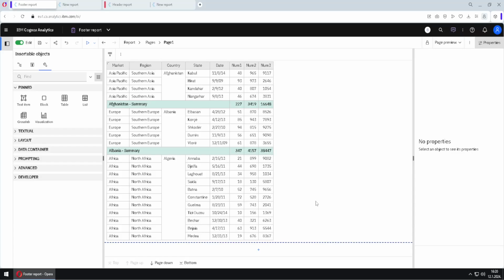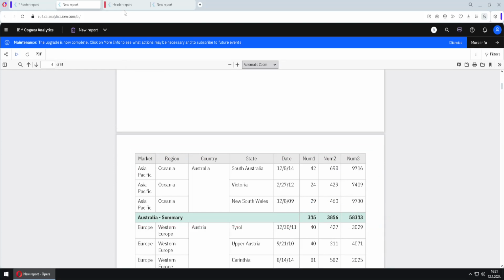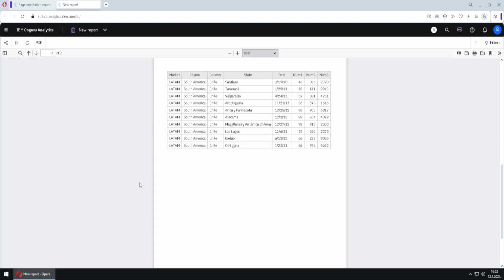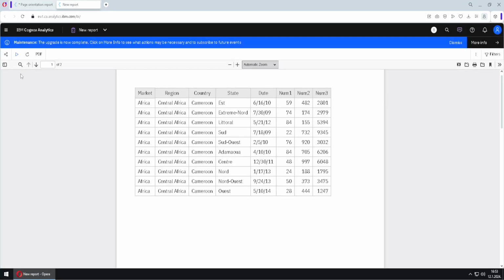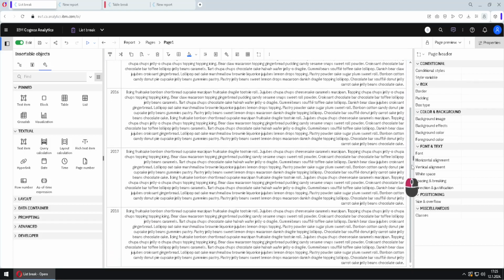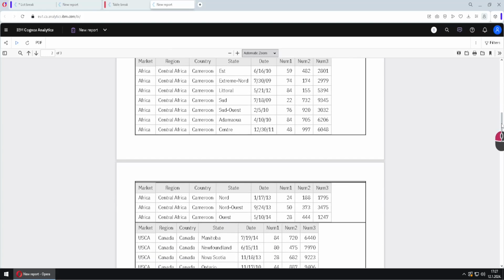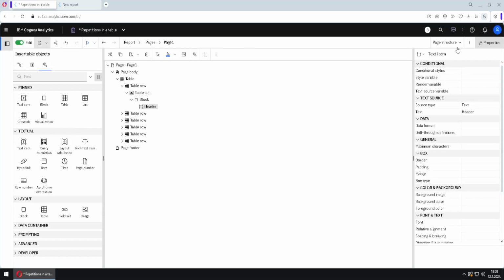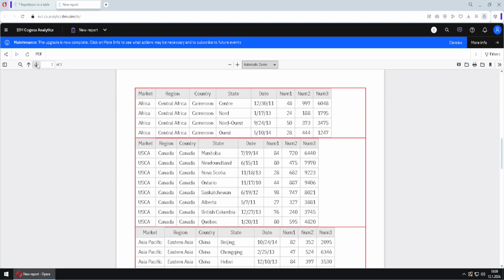440 Pagination, Margines, Orientation in Cognos Reports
Pagination is about controlling how the content of our reports is distributed across different pages. We'll also see how to control the margins, borders, and orientation of PDF pages.